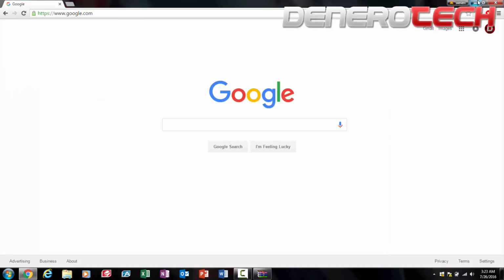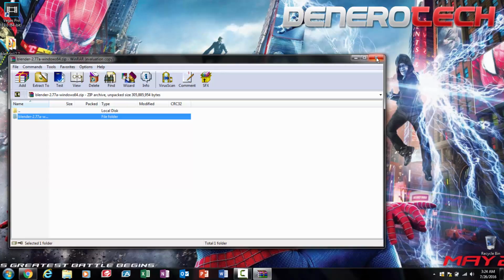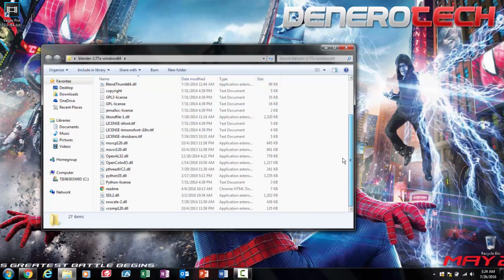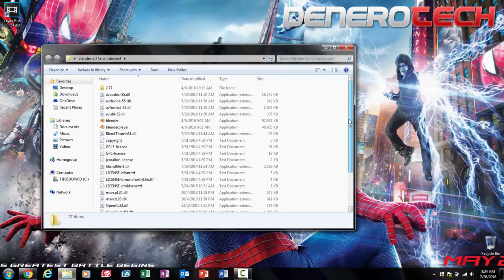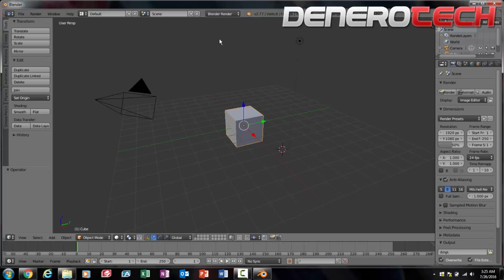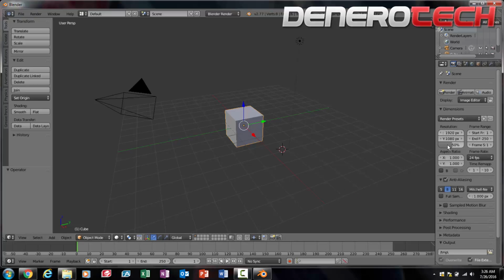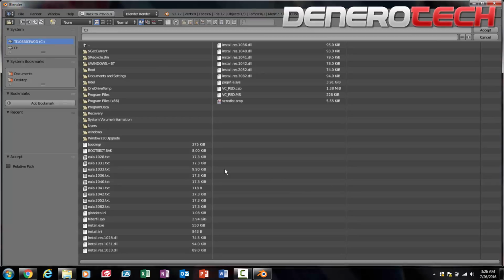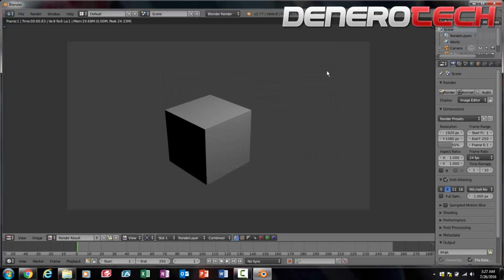How To Make An Intro With Blender For Free! Blender Intro Tutorial! (JULY 2016)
Now you can learn how to make an intro with Blender for free! This Blender intro tutorial teaches you how to edit every intro template and how to make an intro for free using Blender (2D and 3D)! With Blender, you can easily make and edit Blender templates and create awesome intros! A lot of you guys asked on how to make an intro with Blender, so here is the tutorial! This tutorial is going to work in 2015, 2016 and in the years to come! Enjoy!

Yo! Are you a fan of tutorials, commentaries, maybe one life story every couple months, Q&As and more? Be sure to check out Steven Van's channel! And maybe you want to see exclusive vlogs? Check out his VAN Films channel.. and his upcoming channel: LiveLikeVAN! Links will be below!

Buzzerfilms Twitter: @Buzzyfilms
JAE Denero's Twitter: @JAEDenero